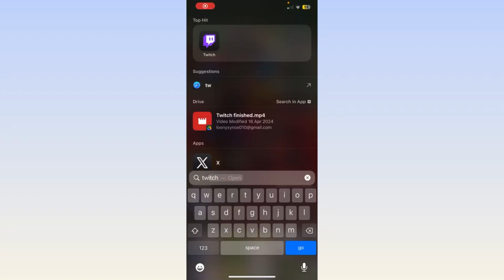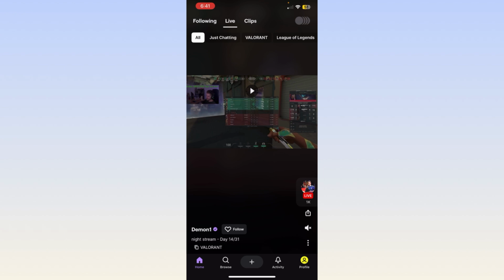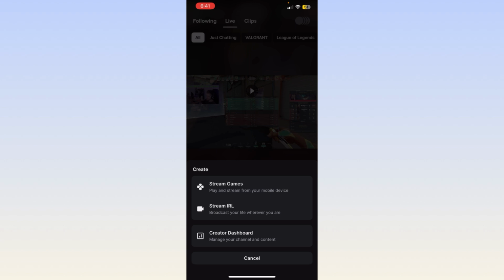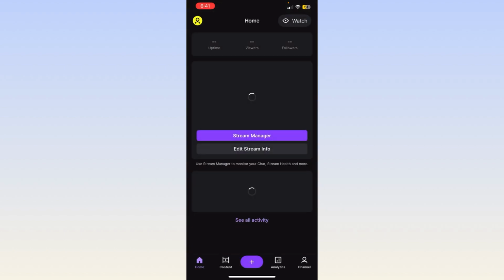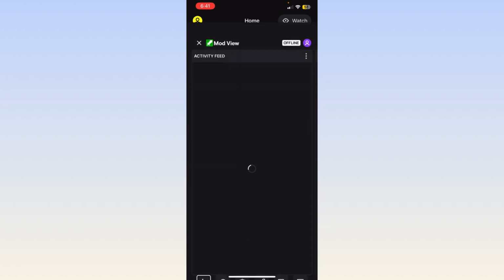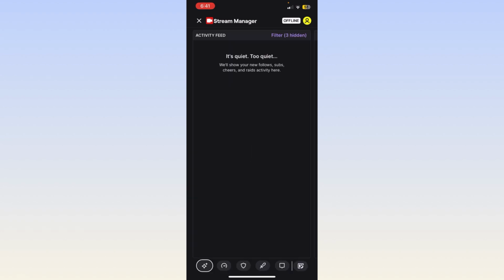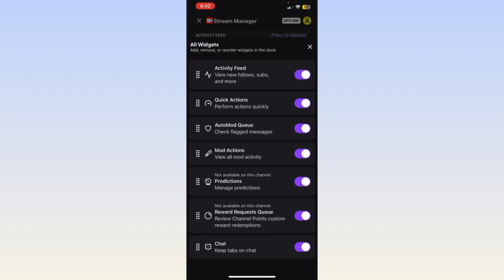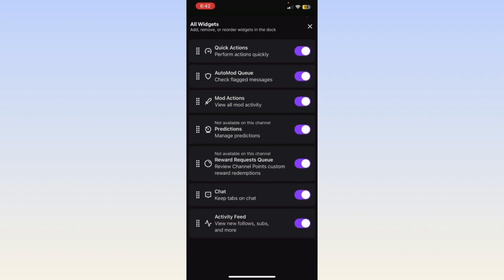How To Change Panels In Twitch On iPhone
This video guides you through the exact steps on how to change panels in twitch on iPhone.